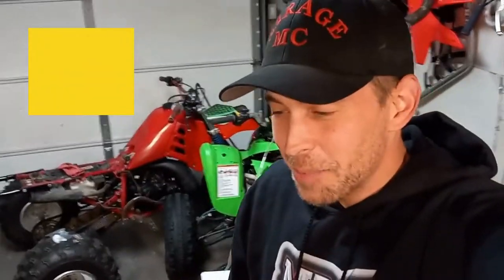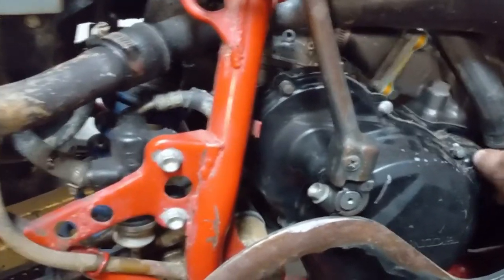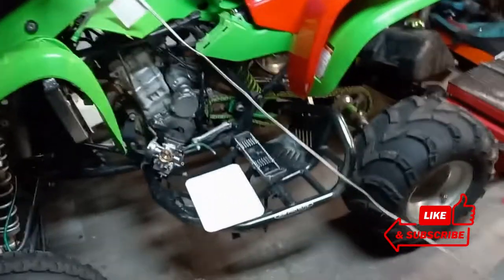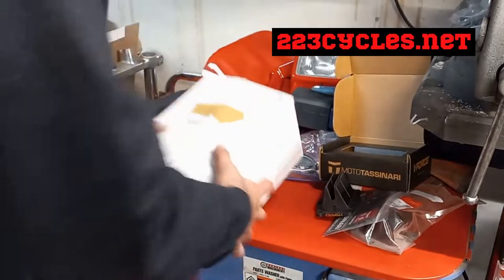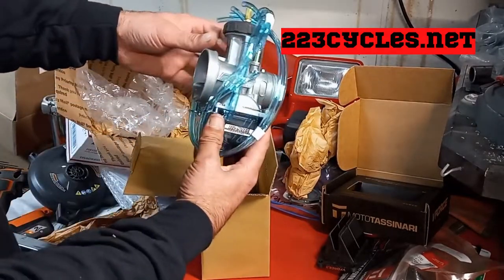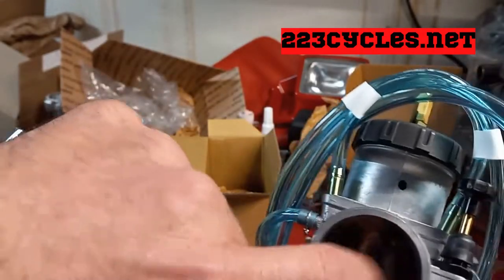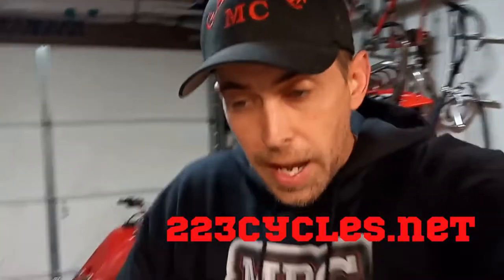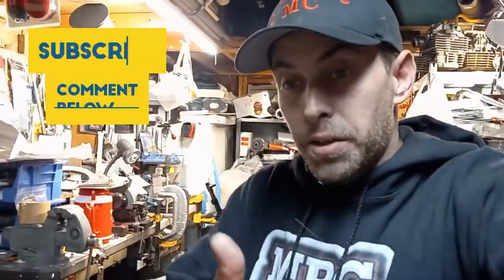223cycles.net Unboxing Our New Pwk 38mm Carb for the Atc250R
In this video we unbox our new pwk 38mm carburetor for our atc 250r build. Also go over and open a few other parts that came in.

For all of your carburetor needs contact Curtis at:
223cycles.net